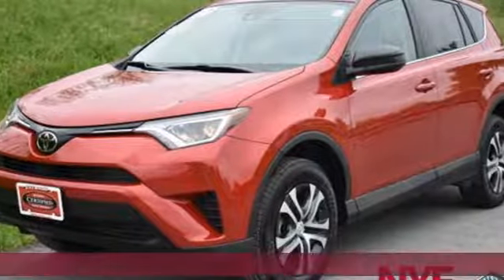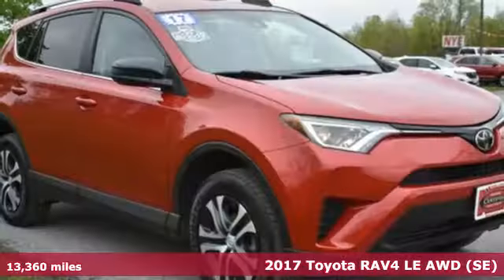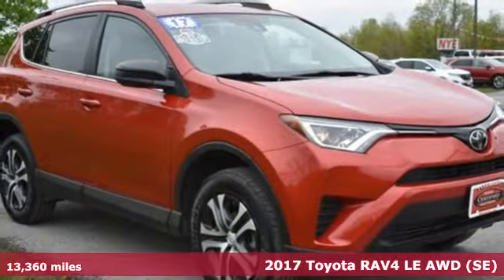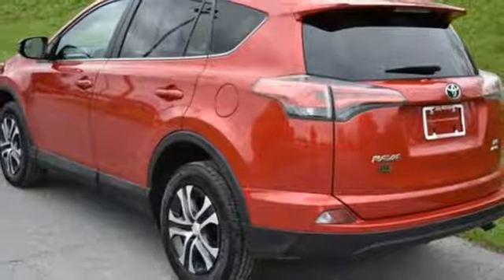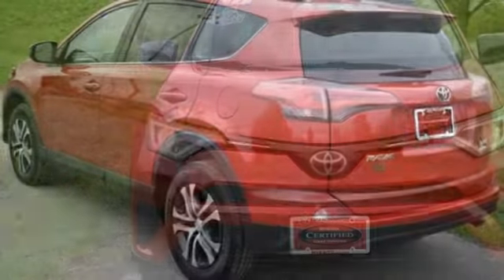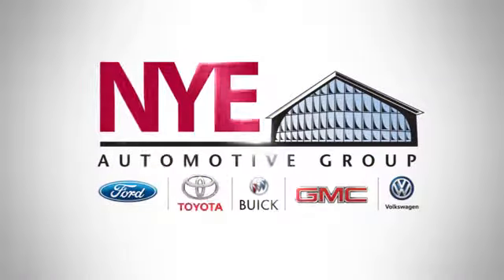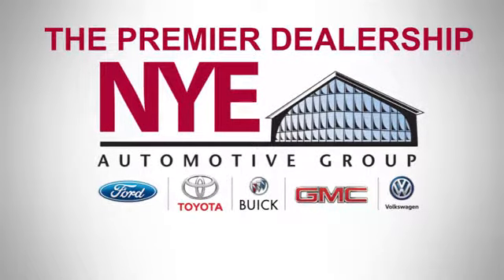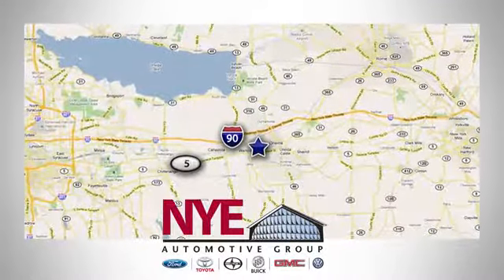2017 Toyota RAV4 Utica NY Oneida, NY BT5834 - SOLD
Year: 2017
Make: Toyota
Model: RAV4
Trim: LE
Engine: 4 Cyl. 2.5 L
Transmission: Automatic
Color: Red
Mileage: 13360
Stock #: BT5834
VIN: 2T3BFREV6HW684821
T

Address:
1441 Genesee St.